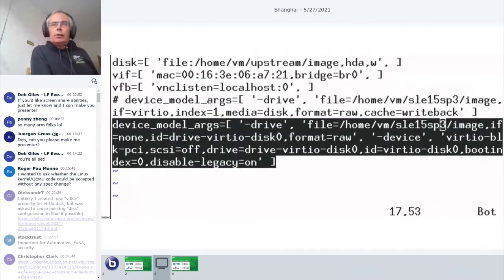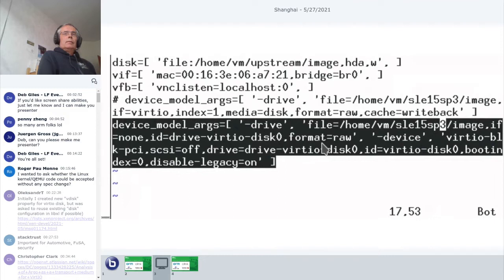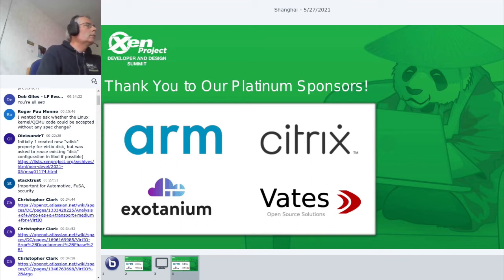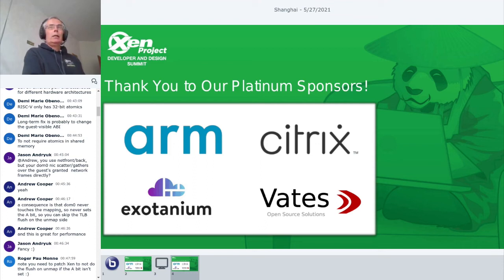Design Session - VirtIO Cross-Project BoF (Birds of a Feather) for Xen and Guest OS (Linux, Windo...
Design Session - VirtIO Cross-Project BoF (Birds of a Feather) for Xen and Guest OS (Linux, Windows, FreeBSD) developers